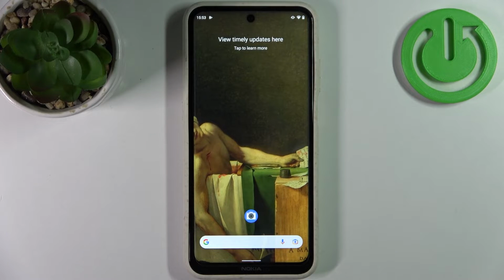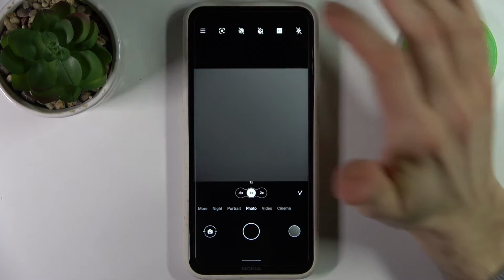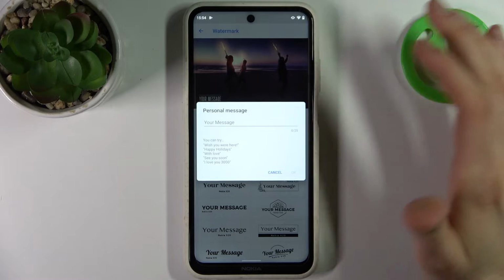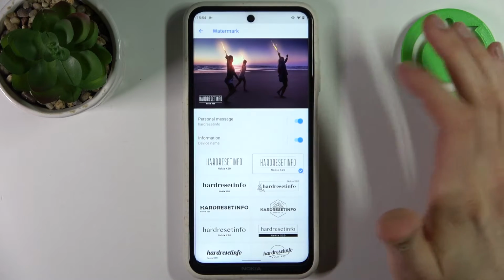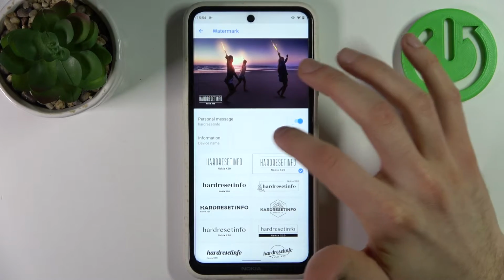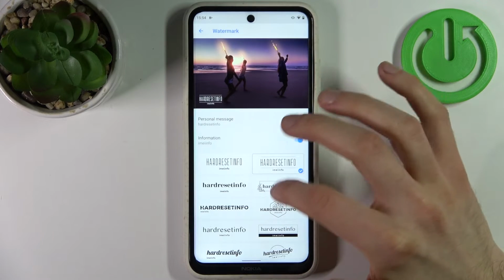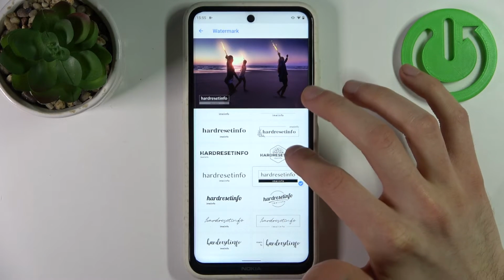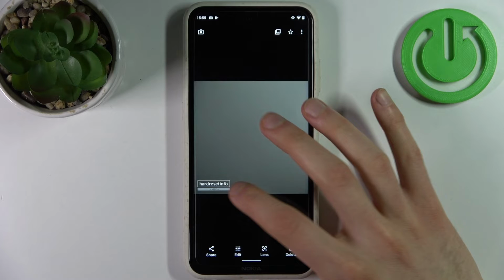How to Enable Custom Camera Watermark on NOKIA X20 - Personalize Camera Watermark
Find out more about activating the custom camera watermark in Nokia X20:
Good Day! In this video, we will explain how you can enable the custom camera watermark feature in the Nokia X20 smartphone. First, you will be shown where to activate the watermark option. Finally, we will demonstrate how to edit it in order to customize your watermark. If you want to know more about your Nokia X20, visit our YouTube channel.

How to activate the camera watermark on Nokia X20? How to set up a custom watermark on Nokia X20? How to personalize the watermark on Nokia X20?